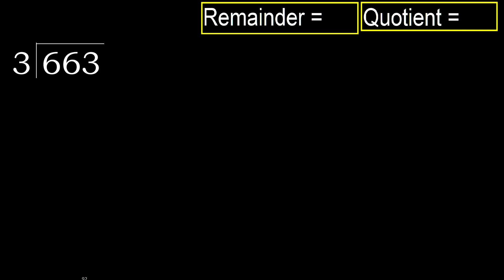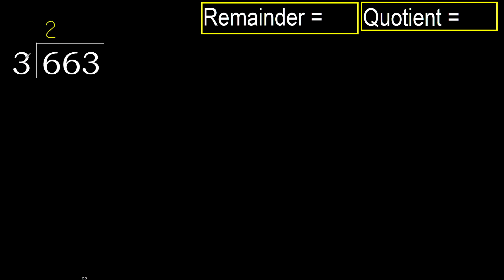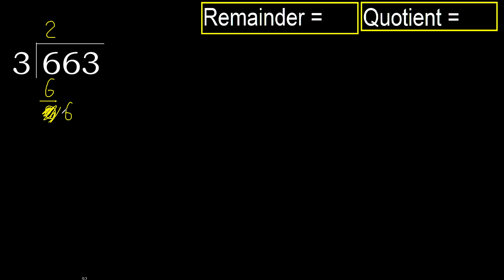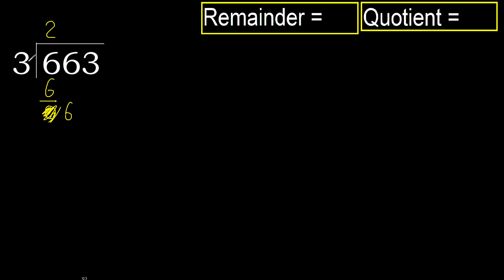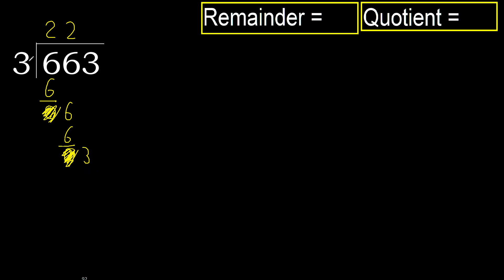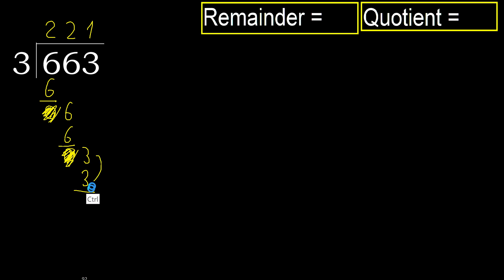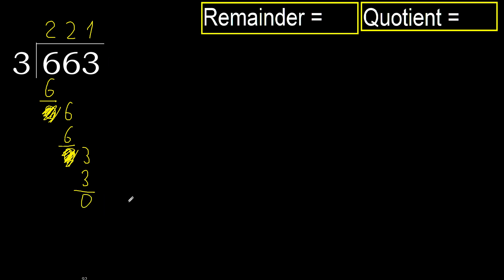Divide 663 by 3 , remainder . Division with 1 Digit Divisors . How to do